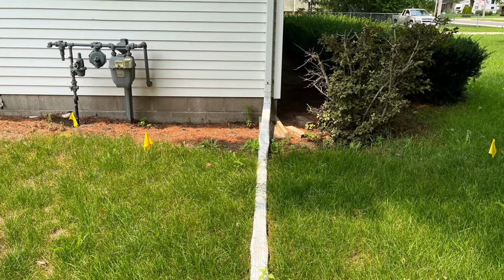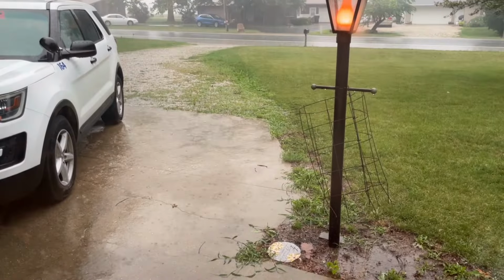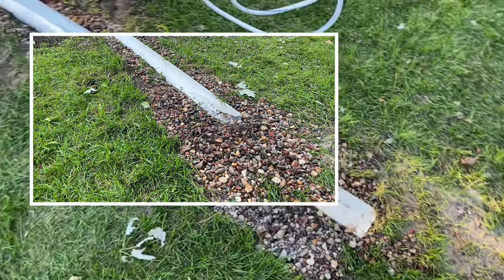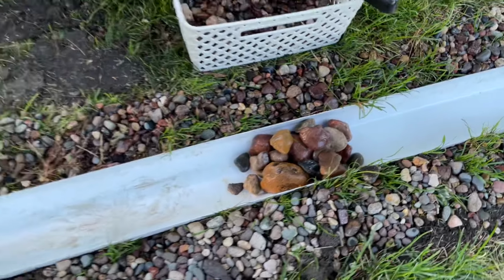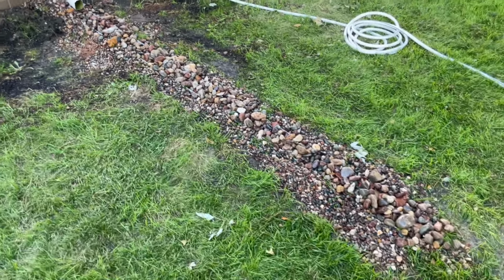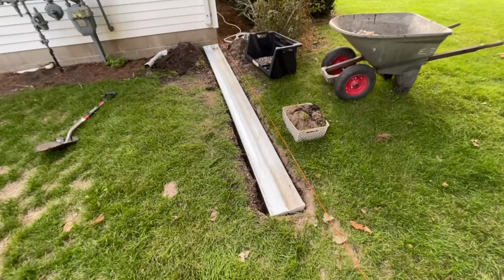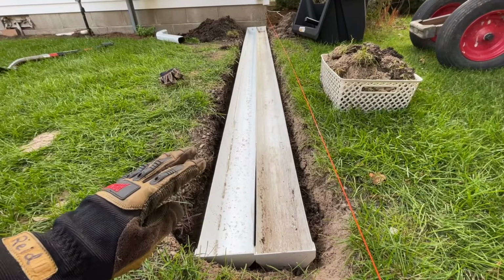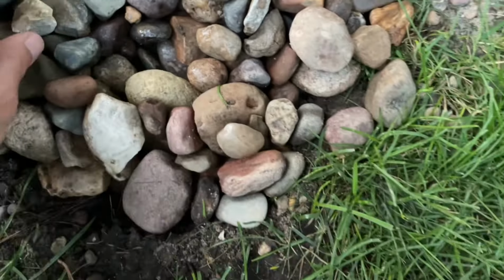$60 Miniature French Drain - No More Downspout Extensions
It is critical that water is able to drain away from your home’s foundation, but who wants to have downspout extensions sticking out into their yard? I set out on a quest to replace my downspout extensions with something that I could walk and mow over without burying deep drainage tile.

I first looked at floor drain gutters, but they were surprisingly expensive ($25-$30 per foot). Then I saw how inexpensive plastic roof gutters were and the wheels in my head started turning. It took some trial and error to learn what worked, but in the end I am happy with the improvement to my drainage and landscaping.

Shopping list:
(2) 10-foot sections of simple 4-inch plastic U roof gutters
(4) end caps for the gutter sections
(1) 8-foot stick of plastic edging for FRP wall panels
(6) 1/2-cubic-foot bags of washed 1.5” river rock

Optional:
(1) bag of play sand (to help level the bottom of the trench you dug to lay the gutters in)
(1) bag of grass seed (to repair your lawn around the new miniature French drain)

Chapters
0:00 Intro
00:15 First Attempt
01:47 First Failure
03:23 Second Attempt
04:23 Second Failure
04:40 Third Attempt
07:01 Success!